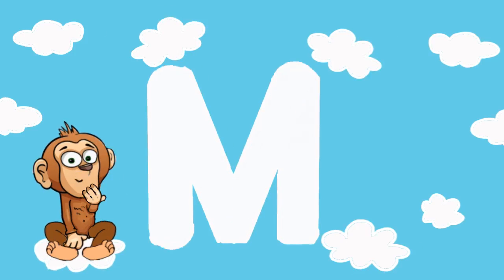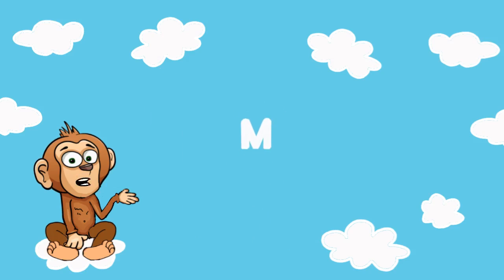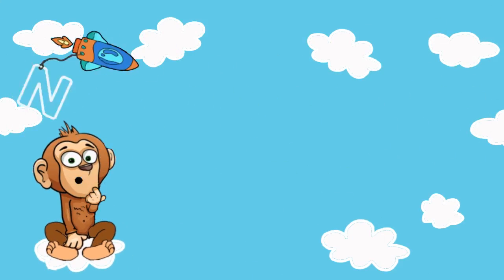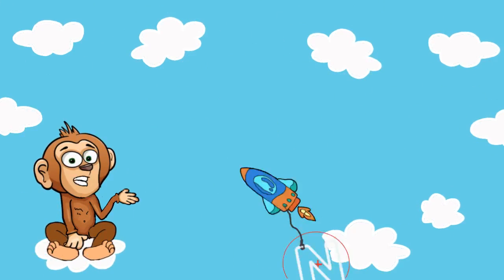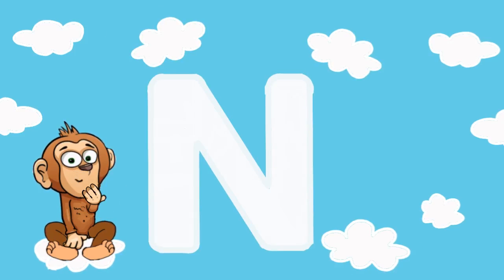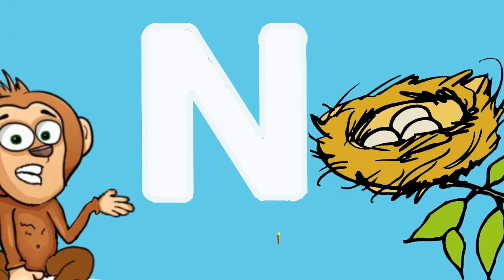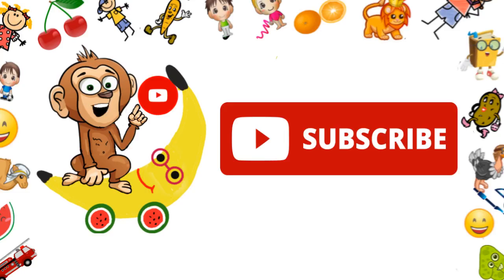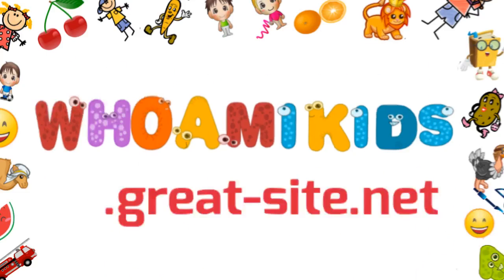write letter M | write letter N | Who Am I? Kids | capital letter writting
Learn how to write alphabets with Who Am I? Kids Story.
In this video we are going to learn how to write the letter 'M' and 'N'..
Happy - The Monkey will guide you.

Our sincere thanks to bansound.com and pixabay.com.